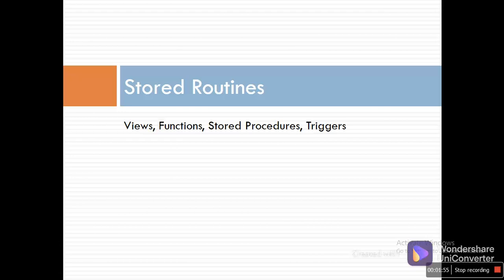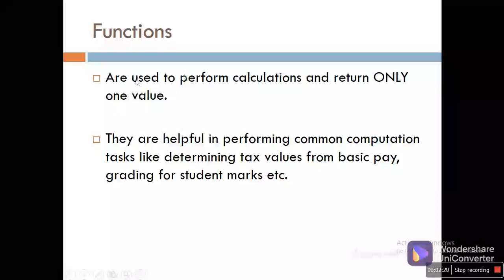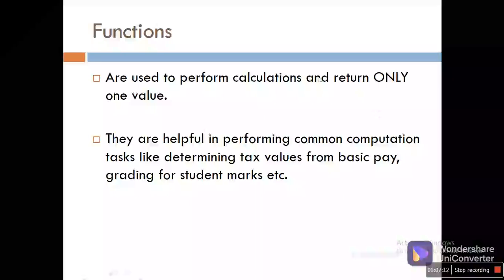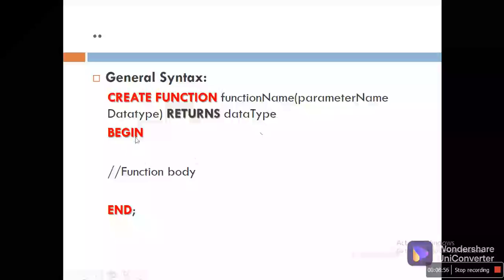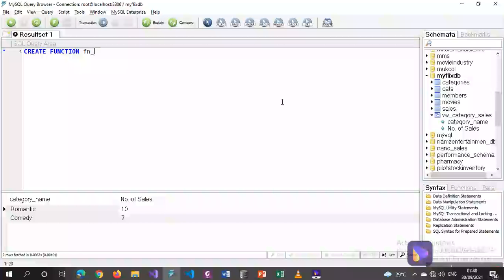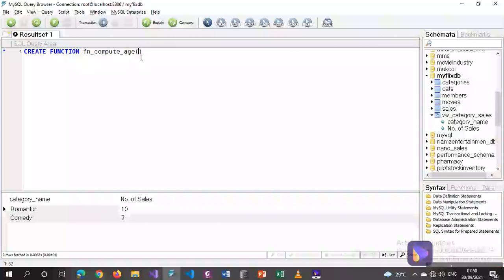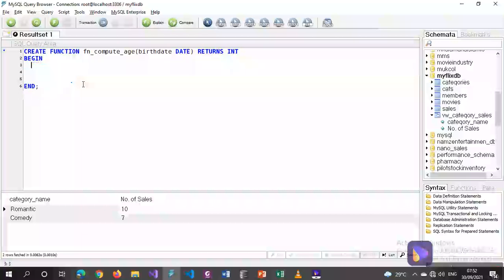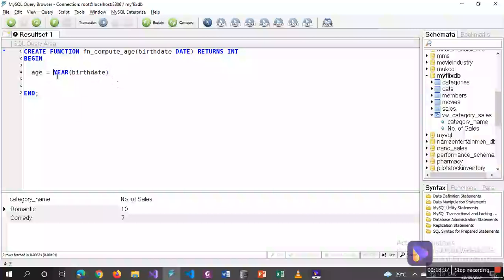Stored Routines Functions